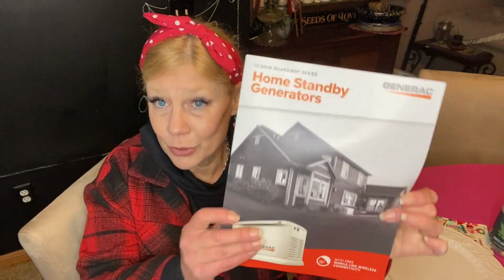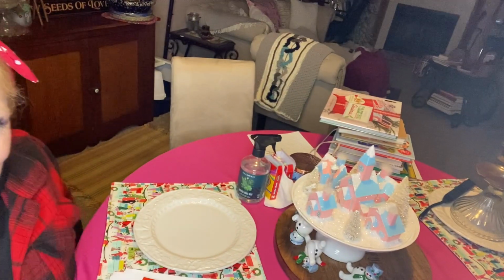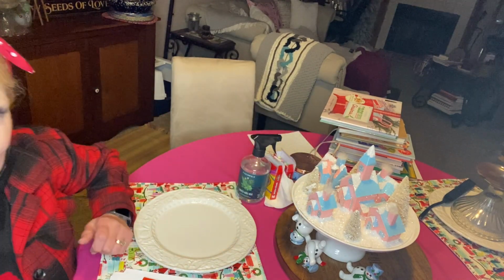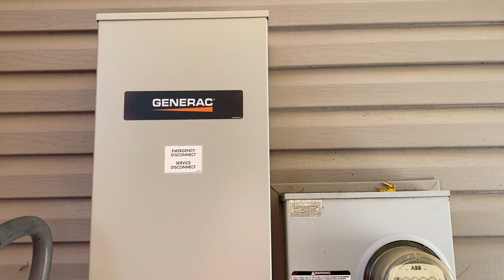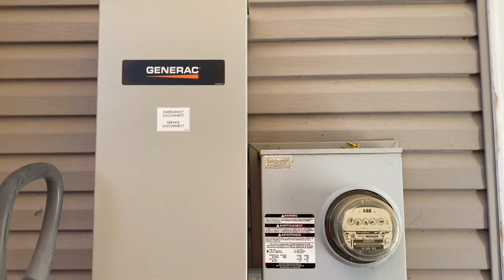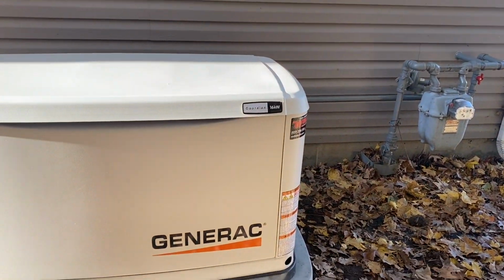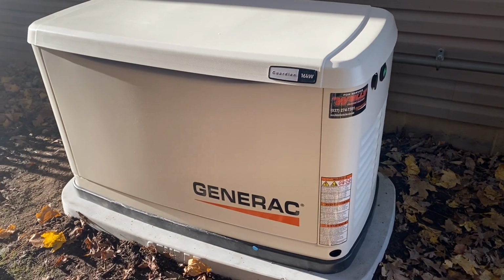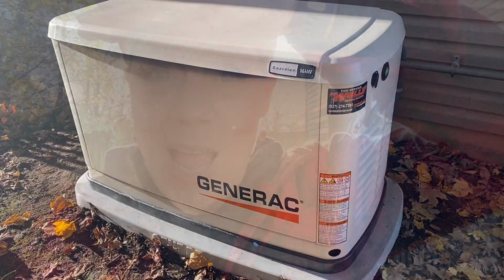Installation of My Generac Whole House Generator!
Join me for information about the Generac whole house generator, including installation details, basic operation, and price.